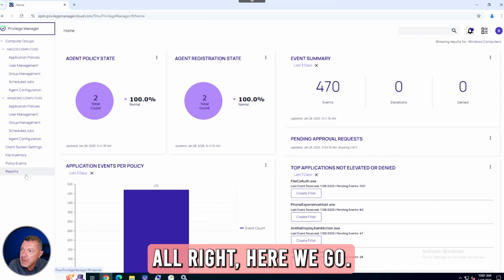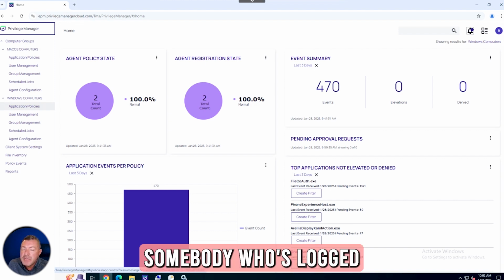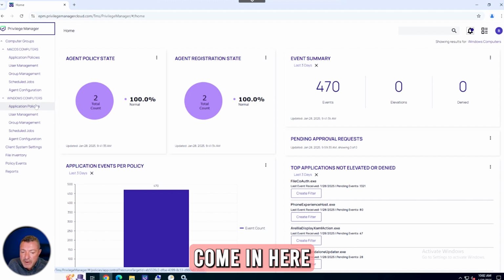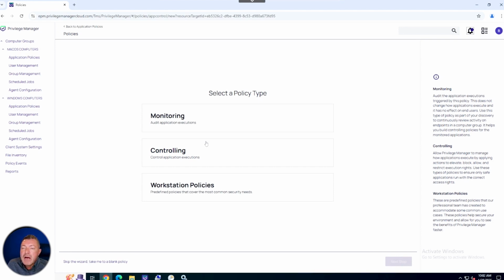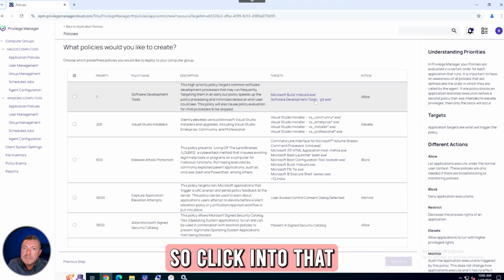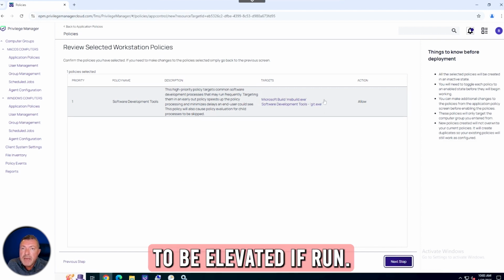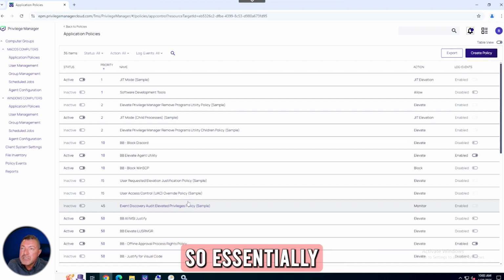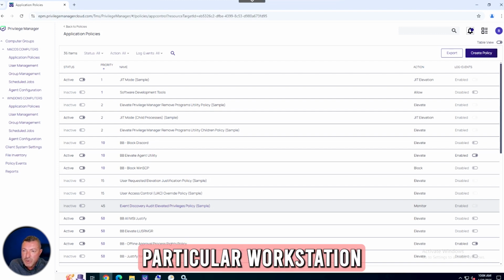Understanding Workstation Policies In Privilege Manager